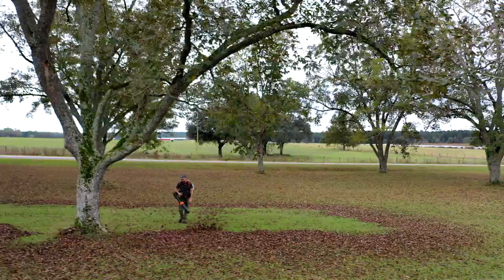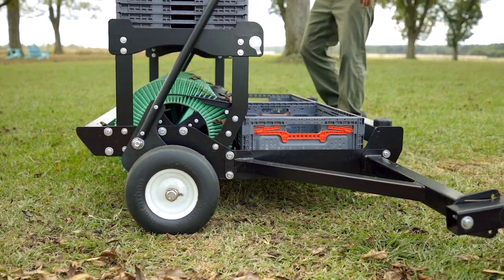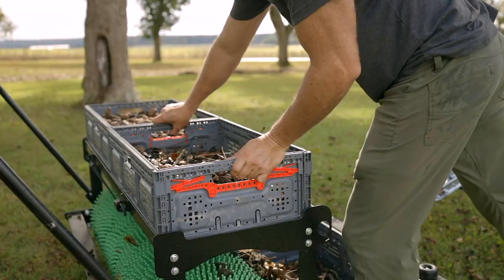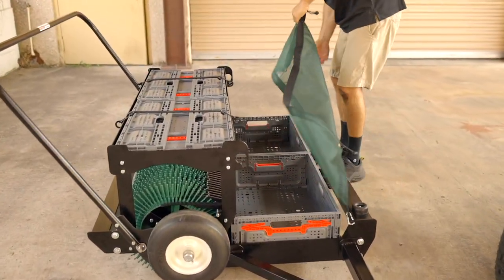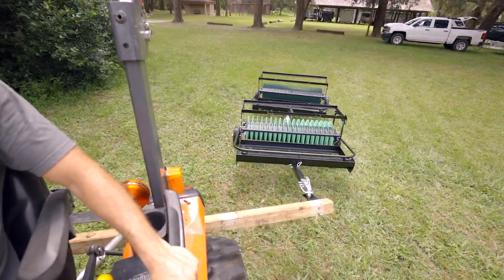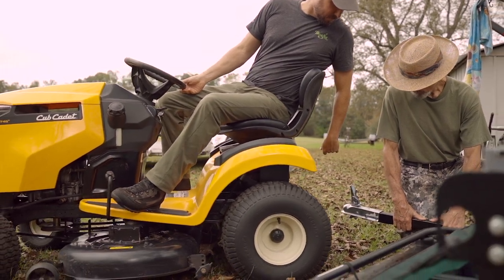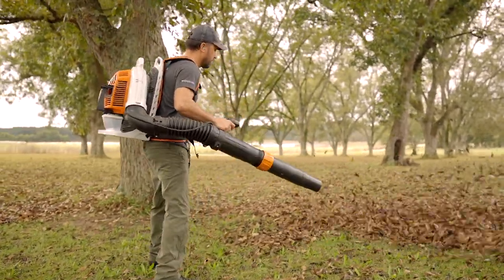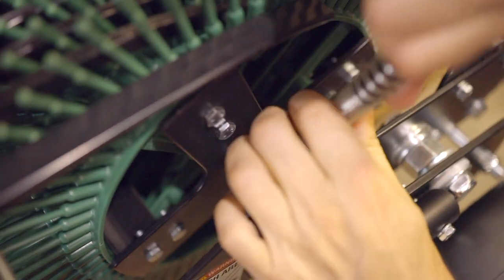The Nitty Gritty On Bag-A-Nut's 42" Pro Nut Harvester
Bag-A-Nut's 42" Pro Nut Harvester is full of meaty features. Silas Dudley, Bag-A-Nut's head engineer, explains the features of the 42" Pro nut harvester. Bag-A-Nut's Pro Series Harvesters take the durability and functionality of nut harvesters to a new level.
Silas Dudley was the Head Engineer over the Pro Series Project at Bag-A-Nut. Who better than him to explain the ideas behind this new harvester for small to mid-size nut farms (pecan harvester, chestnut harvester).